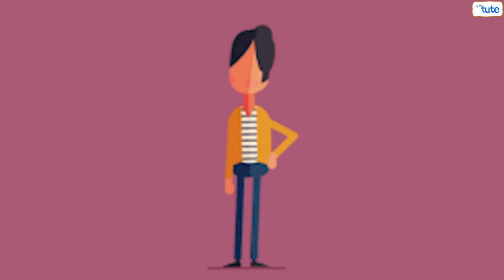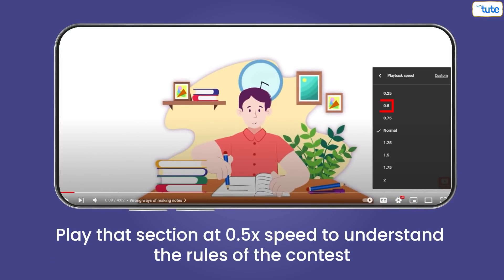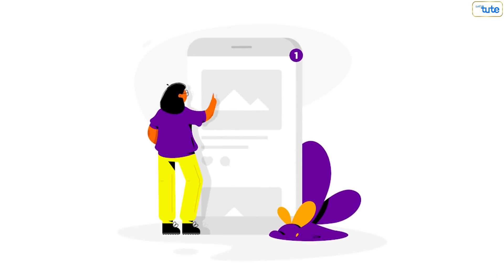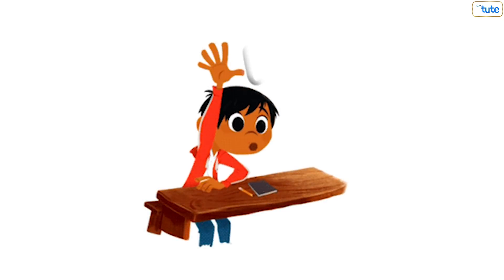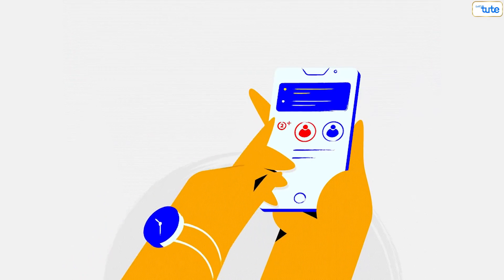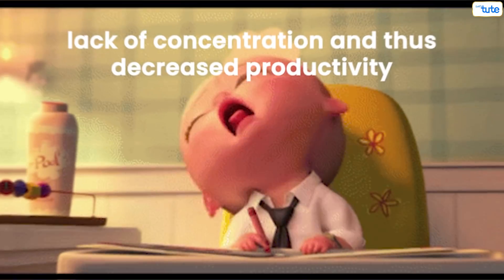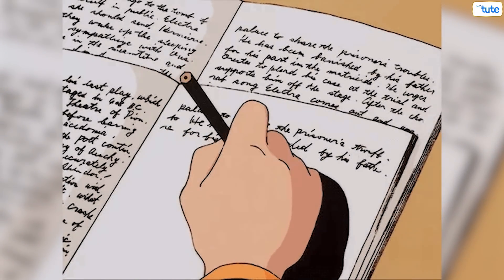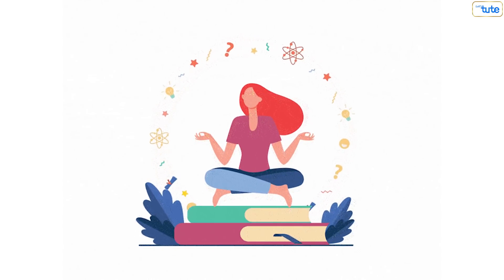Most common mistakes of students | How not to study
How Toppers Write Exams? 6 Mistakes To Avoid in Exams , Avoid these mistakes while making study notes , Mistakes that student make while studying, How NOT To Study For Exams , Successful Students DO NOT STOP! - Powerful Study Motivation, How to Avoid / Overcome Laziness While Studying, How to Avoid Laziness While Studying?

Timestamps:

0:00 : Most common mistakes of students
0:42 : Proper Timetable
1:25 : Social Media
2:01 : Cramming
2:24 : Empty stomach
2:53 : Notifications on
3:39 : Multitasking
4:13 : Skipping Classes
4:45 : Being Disorganized
5:09 : Study space
5:41 : Conclusion

study tips
exam tips
exam tips